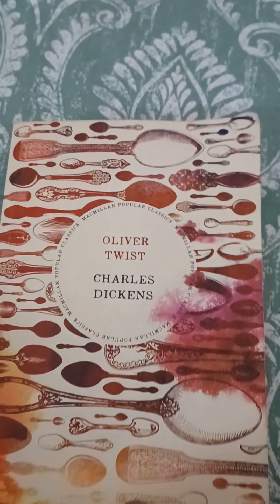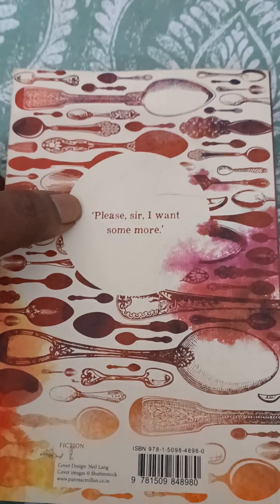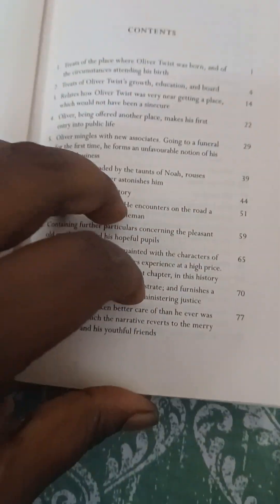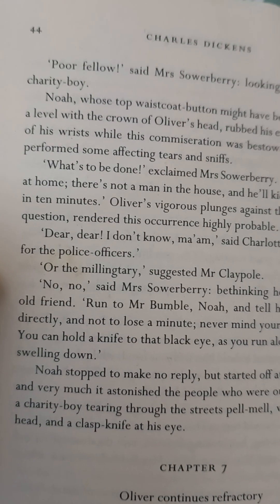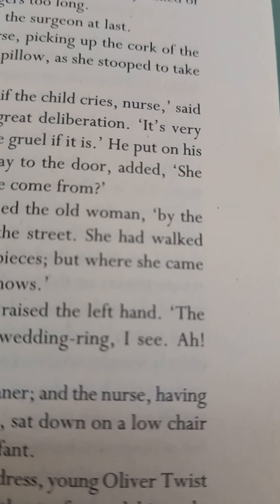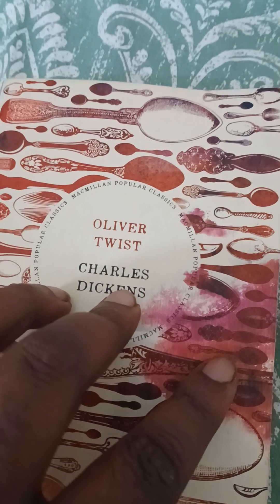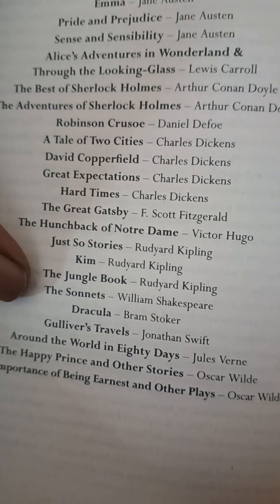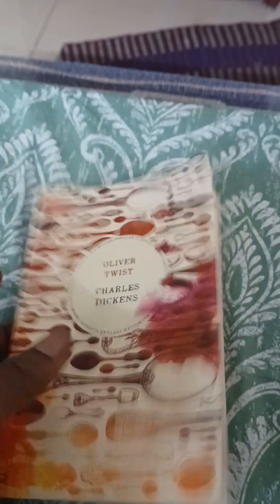Oliver Twist by Charles Dickens